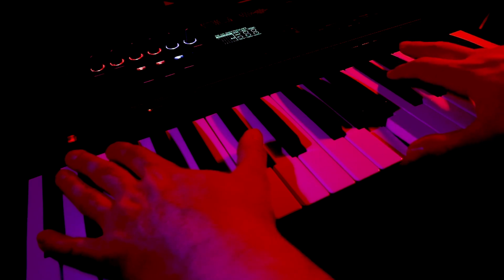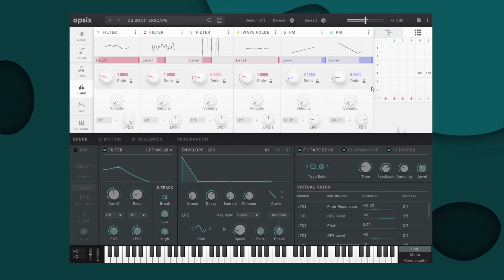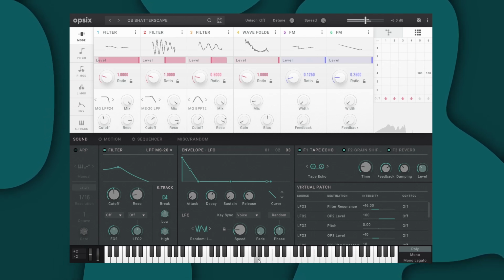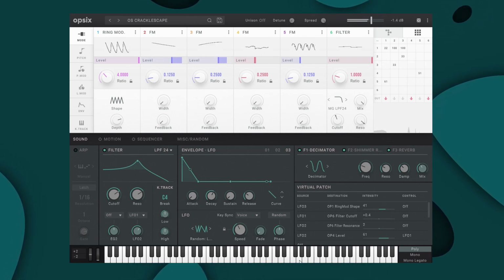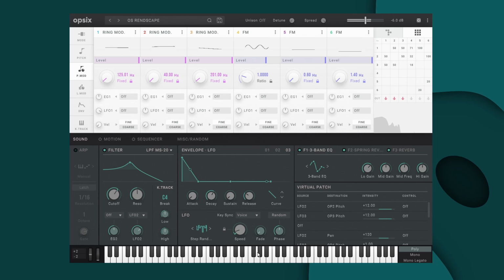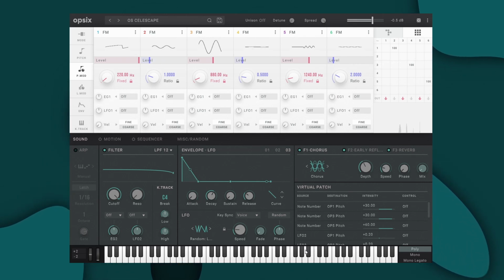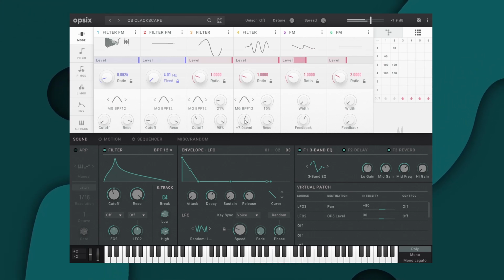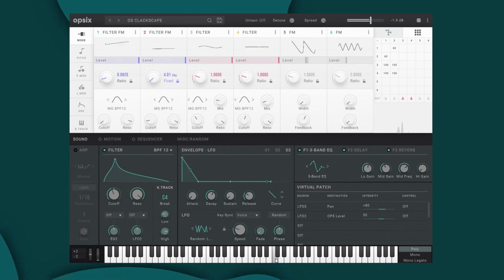The Alien World I Created with the Korg Opsix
I'm releasing some new music on my bandcamp today, it's eleven alien soundscapes entirely made using the Korg opsix - one of my favourite synths when it comes to exploring sound design, and in this video I'd like to share some of the sound design ideas and techniques that sit at the heart of the album and give some context as to what this release actually is.